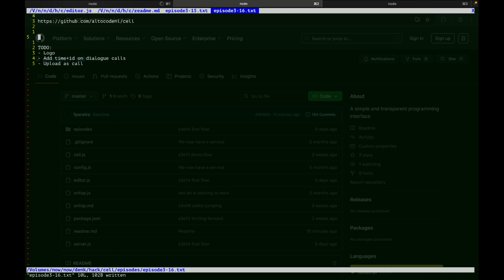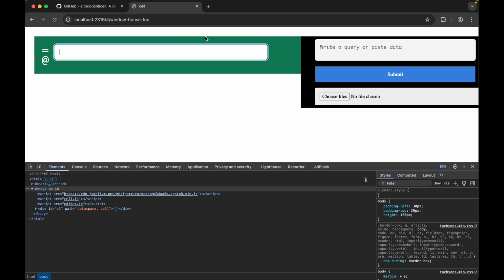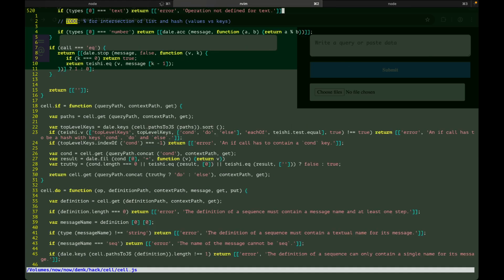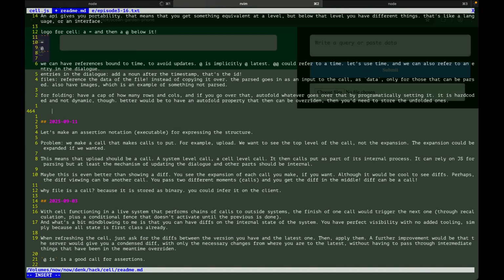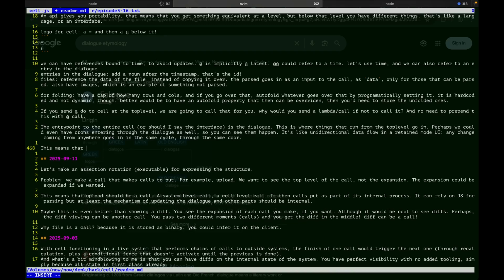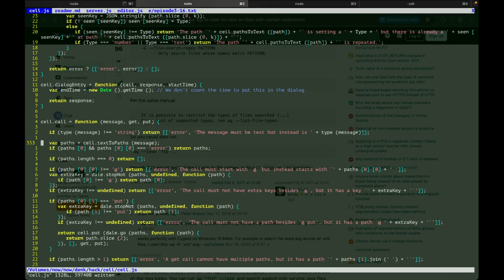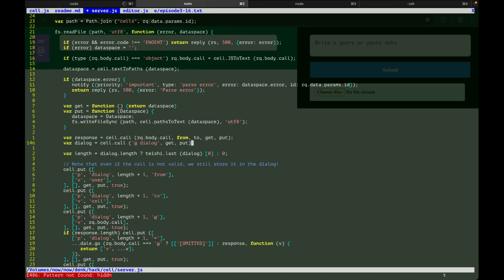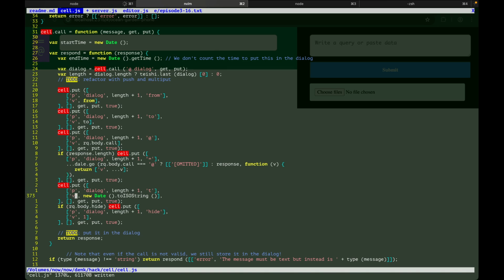Making Cell - S3E16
Sixteenth episode of season 3! I'm building a programming environment from scratch while recording myself. Today, after a lot of readme rewriting, we tackle a new logo and making cell.call make dialog entries. The dialog is quickly becoming central, much more than originally planned.

TODO:
- Logo [DONE]
- Make cell.call make an entry on the dialog
   - Add time+id on dialog calls
- Add multi put
- Add push
- Upload as call
   - Make it an internal call
   - Send a lambda call that does two things: 1) upload the file; 2) if data is not empty, set a link to it somewhere in the dataspace (name suggested by the llm).
   - Convention: if you send a lambda (@ do) over the wire, you want us to call it.

It's pretty cool to be able to send lambda calls that get executed (IIFEs) over the wire.

You can then send three things through the dialog:
- Put
- Do (sequence that gets executed)
- Normal reference (to anything)

The language is like a service. For every call, there's a notion of time, a notion of who/identity.